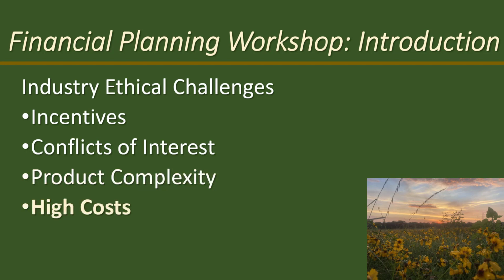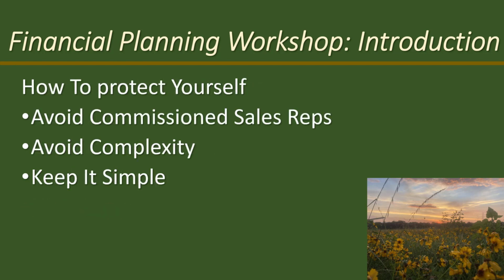Financial Planning Workshop #1 | Introduction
In this workshop session, I explore how to build an effective investment portfolio as part of a broader personal finance strategy. Get a feel for the course ahead and a sneak peek at topics such as risk vs. return, portfolio diversification, asset allocation, and evaluating fixed income investments such as bonds.

Whether you're preparing for finance internships, building your first portfolio, or just learning how investing works, this series breaks down core concepts in a beginner-friendly format.

00:25     Example Financial Planning Goals
00:50     Overview of Workshop Topics
03:15     Ethical Challenges in the Wealth Management Industry
08:47     Strategies to Overcome Those Ethical Challenges